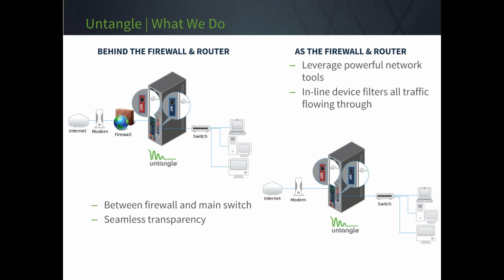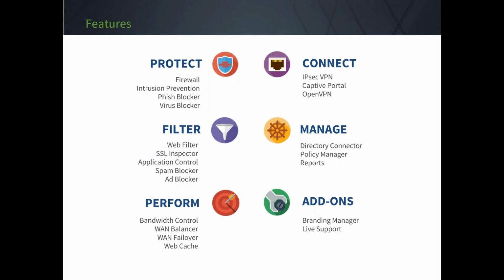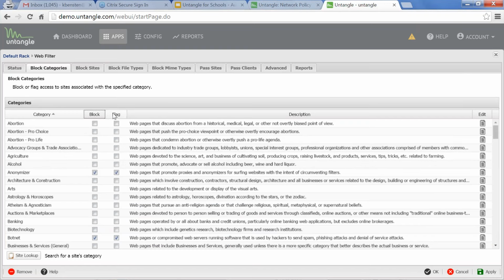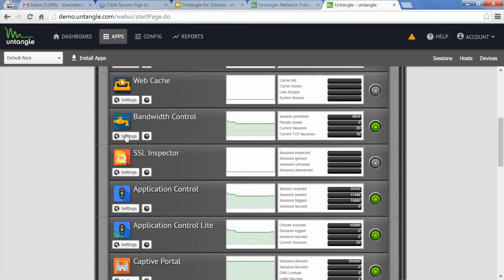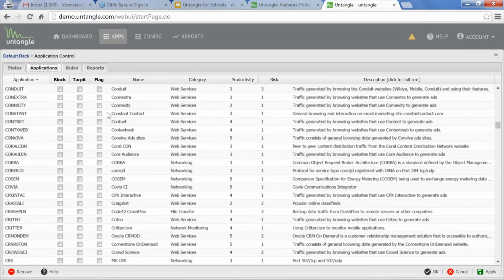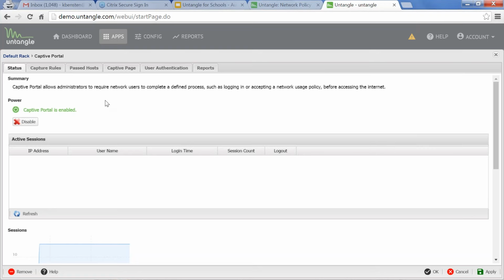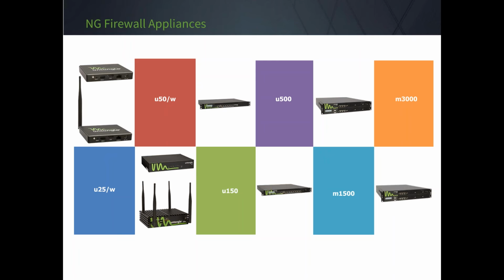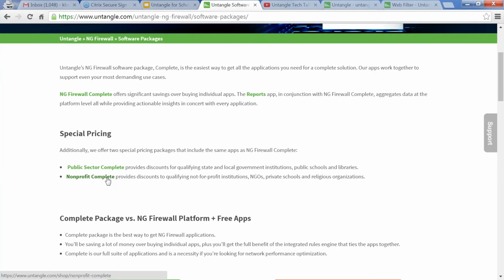Untangle 101: NG Firewall for Schools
School networks are expected to do a lot of things…protect students from inappropriate web content, provide teachers access to educational curriculum, monitor all devices on the network, all while maintaining quality of service. IT administrators know that legacy web filter solutions don’t solve these problems.

Join Katie Bensten, Director of Sales, for the Untangle 101 Webinar: NG Firewall for Schools and learn how Untangle’s all-in-one solution solves schools’ network problems.

What will be covered:
- How a Next Generation Web Filter helps school networks meet the technology demands of the 21st century
- SSL Inspection decrypts HTTPS traffic so nothing hides from your policy rules
- Policy Manager allows IT administrators to create separate group policies for teachers, students, classrooms, and administrators by time, day and more
- Block or flag specific applications with Application Control
- Optimize access for critical online testing, tools and content with Bandwidth Control
- Demonstration of the popular NG Firewall applications that are used in schools: Web Filter, SSL Inspector, Policy Manager, Application Control and Bandwidth Control